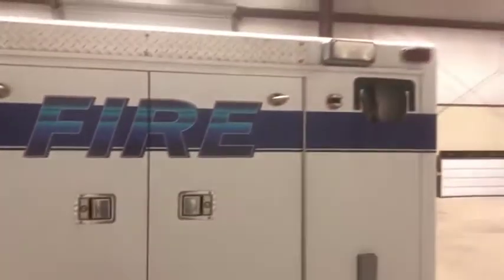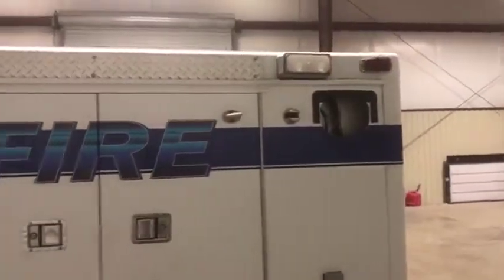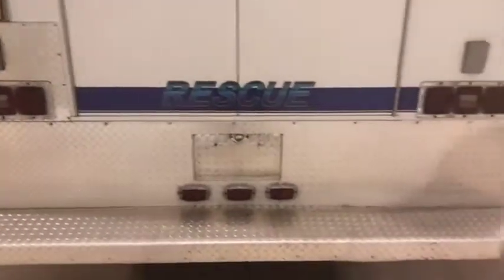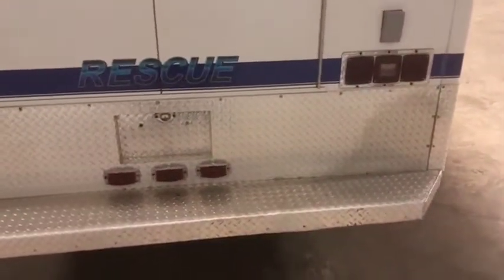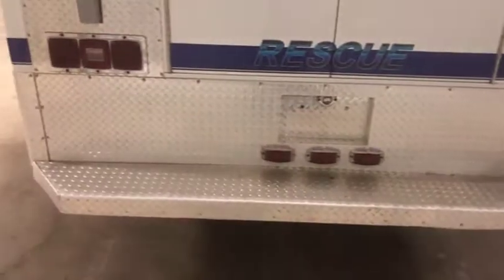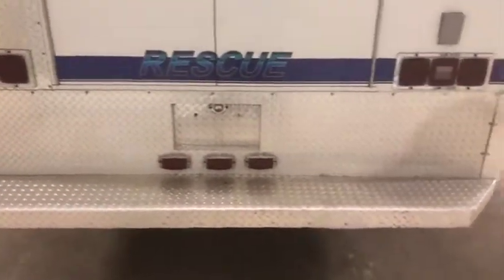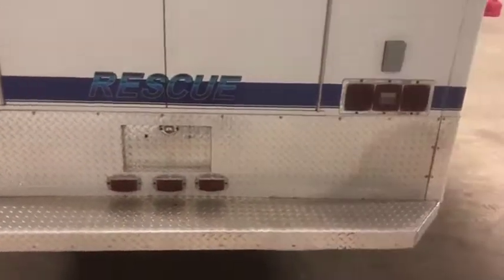1994 CHEVROLET 3500 For Sale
Title: 1994 CHEVROLET 3500 For Sale